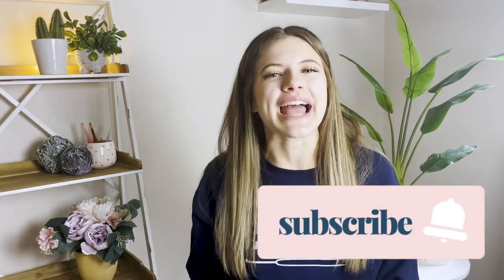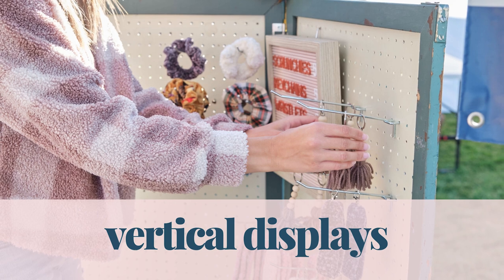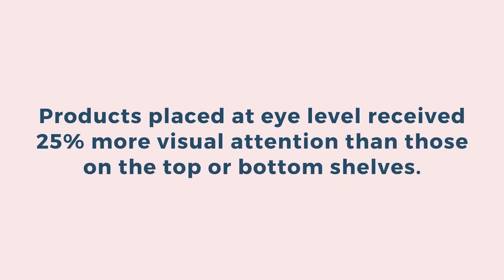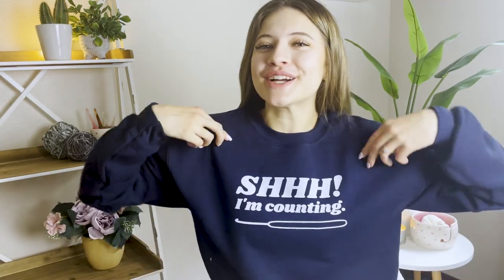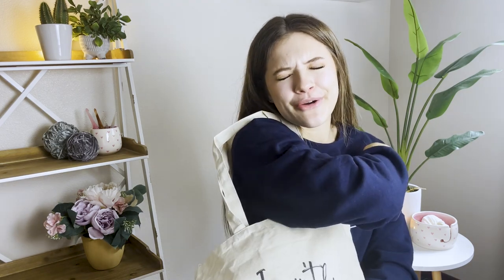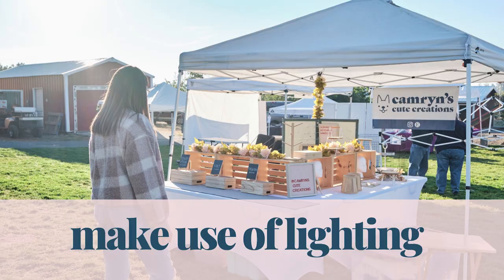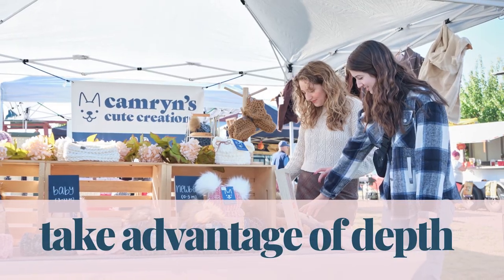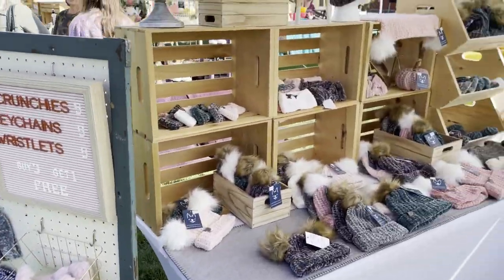Boost Your Craft Booth's Traffic with These 5 Display Tips!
Feeling overwhelmed with how to make your booth stand out? Don't you worry! I've got 5 super simple tips that will immediately boost traffic to your craft show booth and help you make more sales. Let's dive in and make your booth the star of the show!⭐️

ESSENTIALS
6ft Foldable Tables with Handles